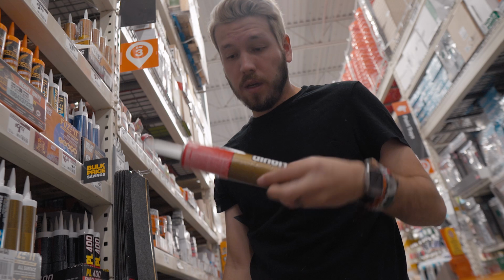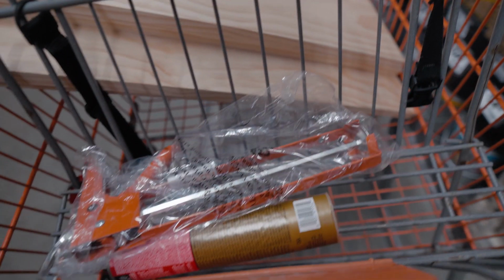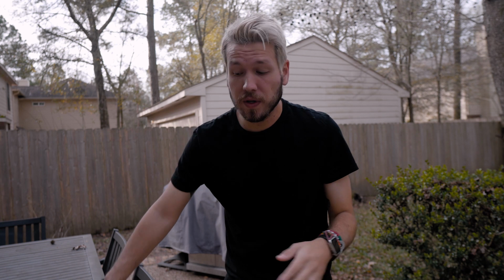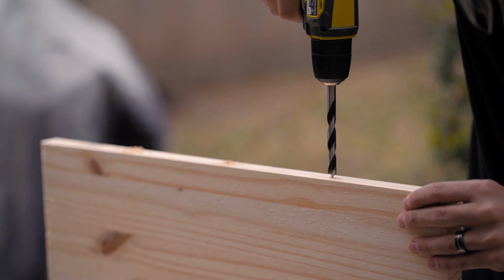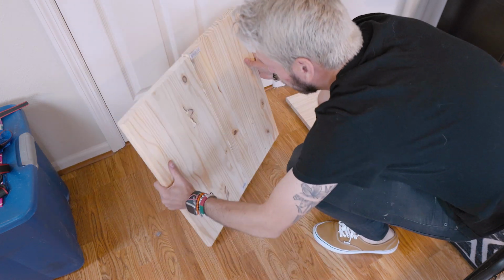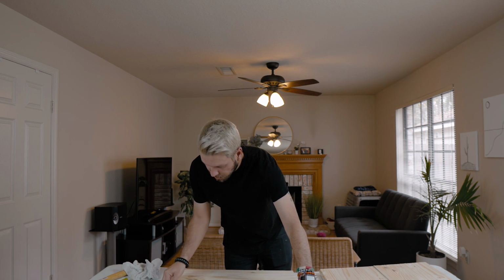What Did I Get Myself Into?-DIY Wooden Product Backdrop Vlog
How's it going everyone? I decided to create my own wooden backdrop for product photography to use at home for products that I am sent to take photos of for clients and for things I want to sell of my own for some extra money.  I had a lot of fun making this and loved the results, and hopefully it'll help you out too.